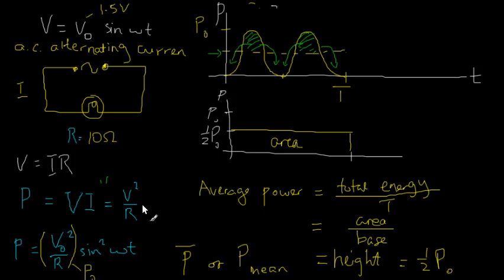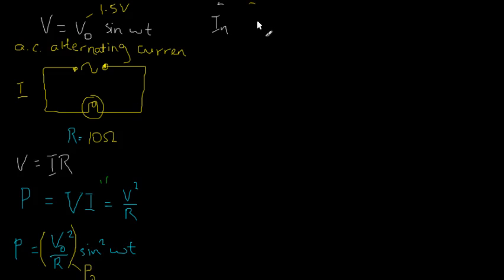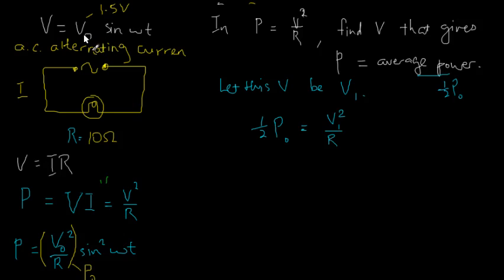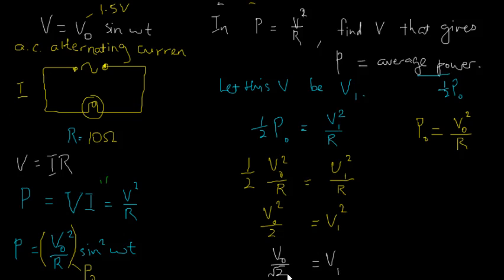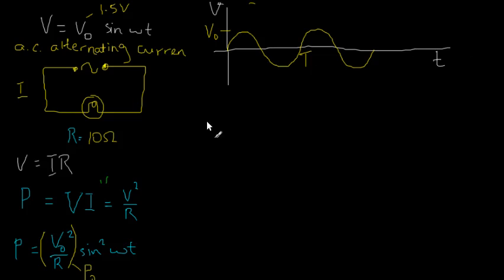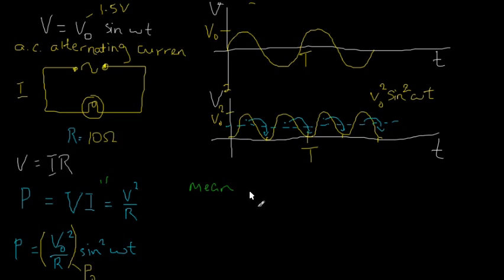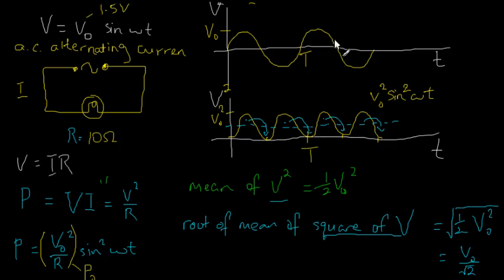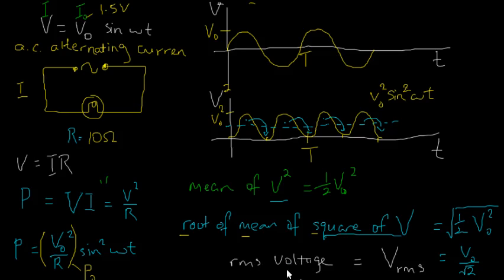239 Alternating current root mean square voltage